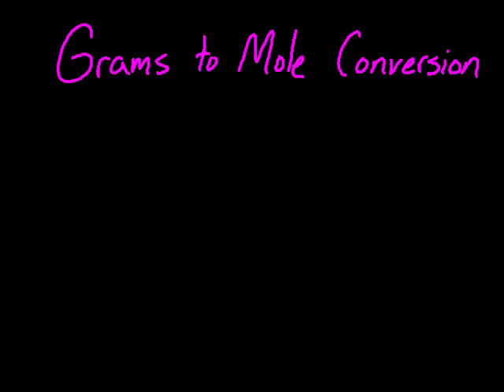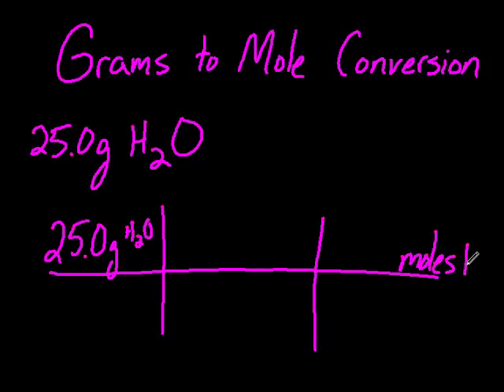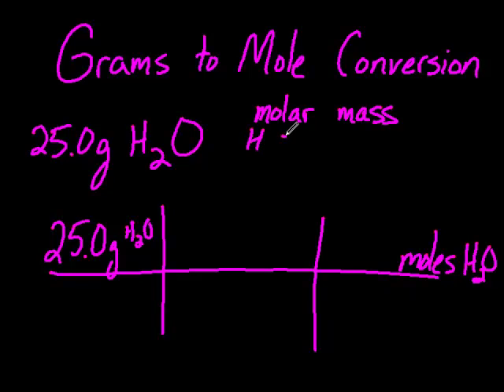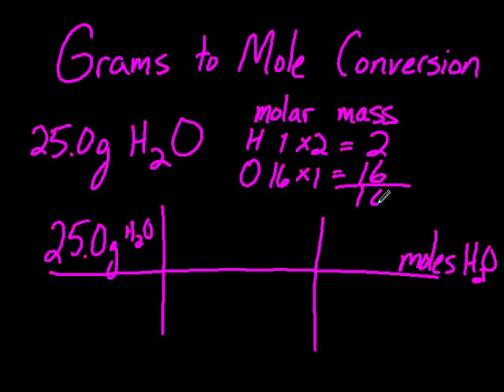Grams to moles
Converting grams to moles